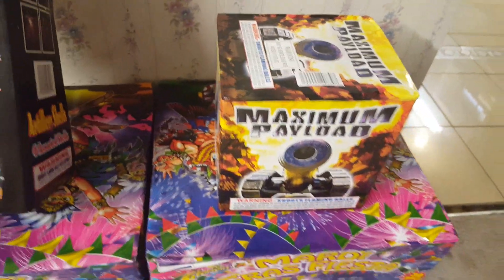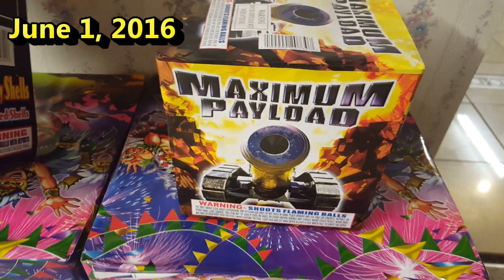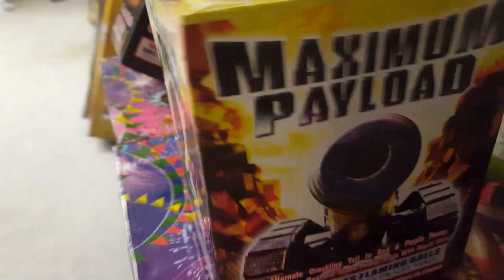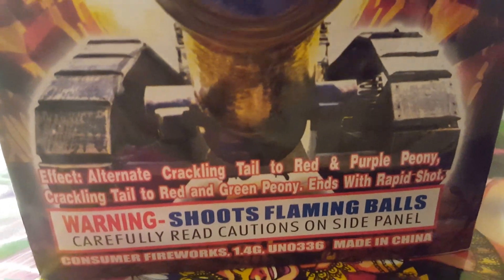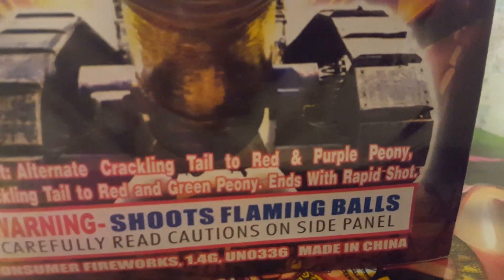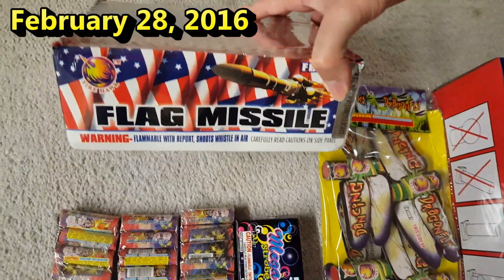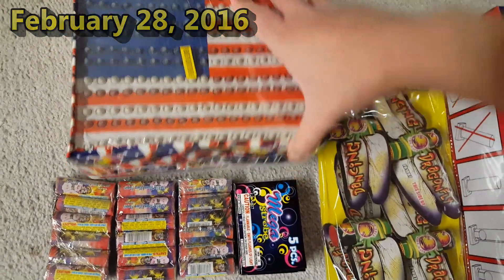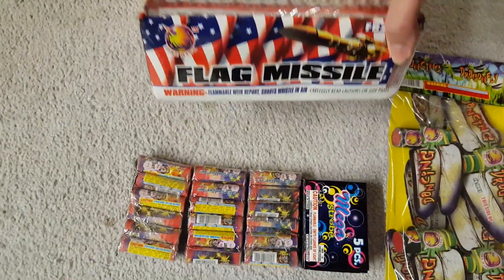Fireworks Demo (200 Gram Cakes) - Maximum Payload/Flag Missile (Firehawk)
Maximum Payload is a very nice & powerful 200 gram cake.  Unfortunately, I couldn't get a video of the Flag Missile cake by itself because some idiot decided to light it off at the same time as I was recording Maximum Payload.  What's worse is that he lit it off about 15-20 feet from where I was standing while he ran away from it.  Just some free advice...never let strangers that you don't know handle your fireworks, regardless of how well your friends & family know them.